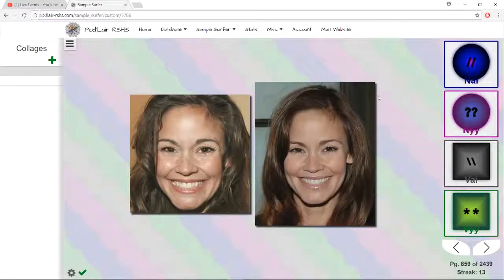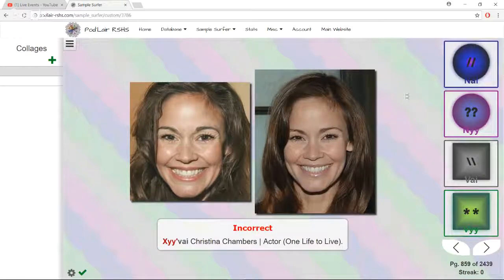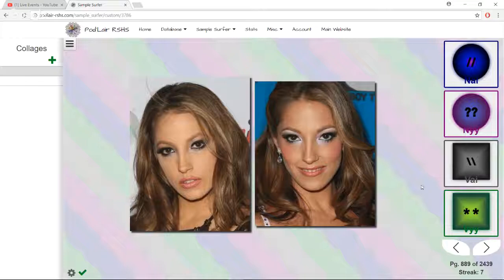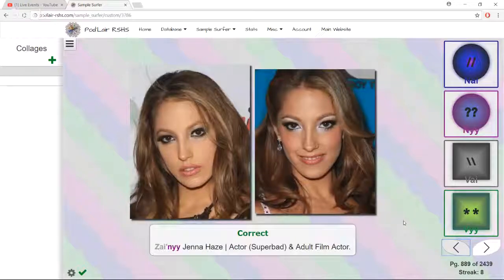Pod'Lair team hangout - Feb 18, 2018